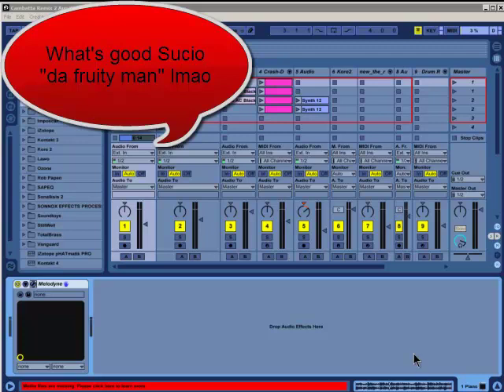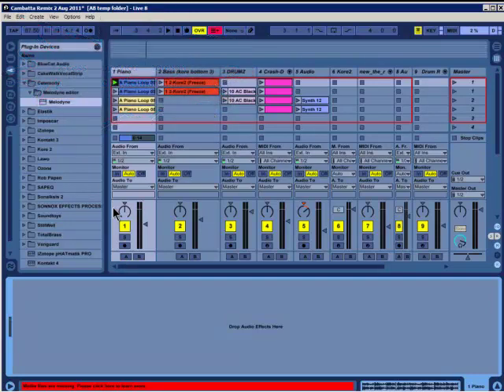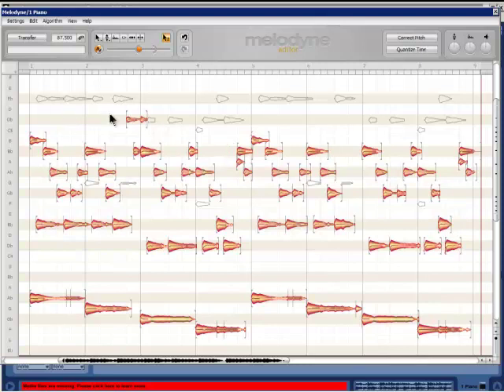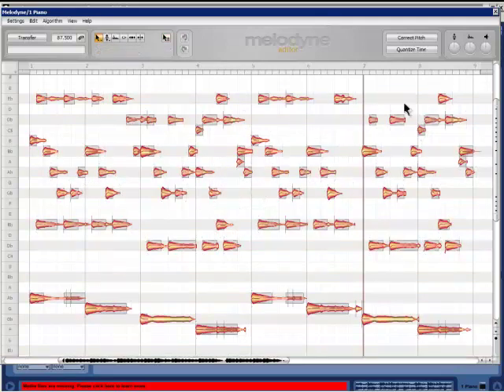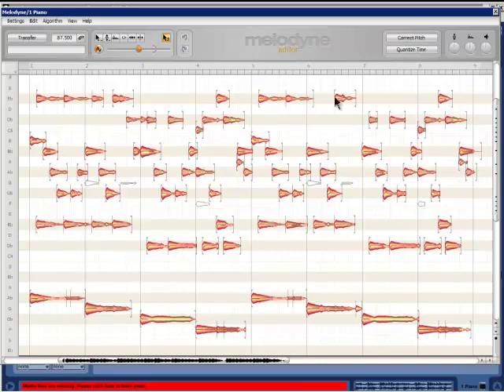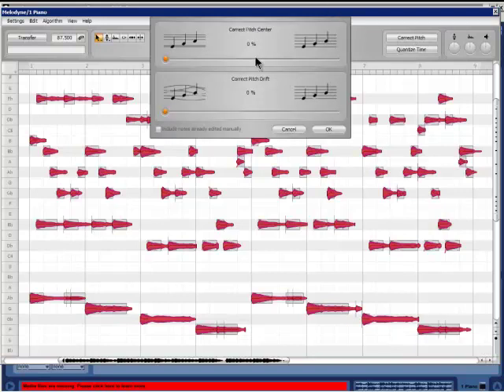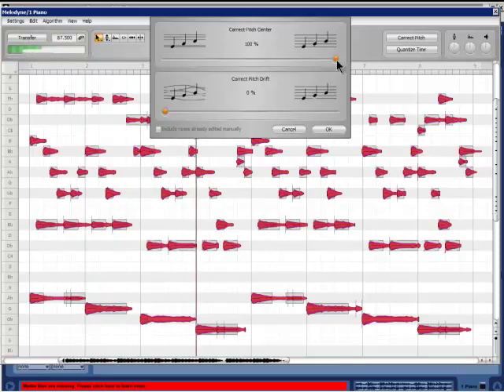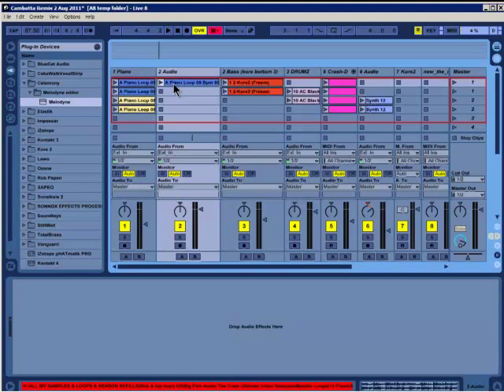Ableton Live Melodyn editor first look